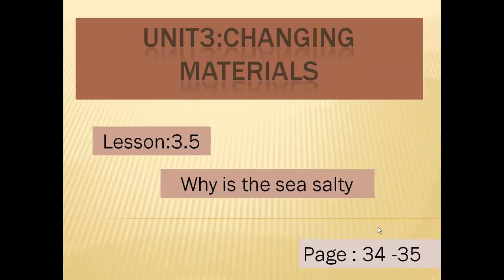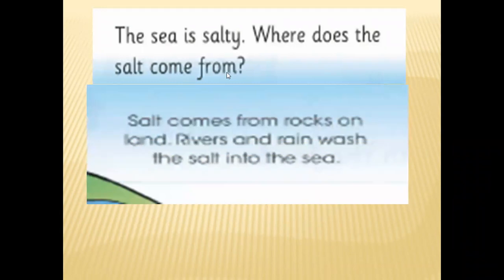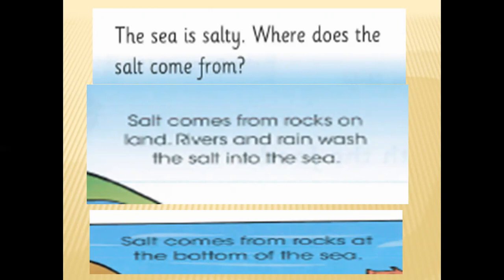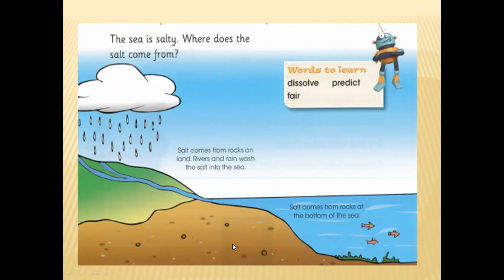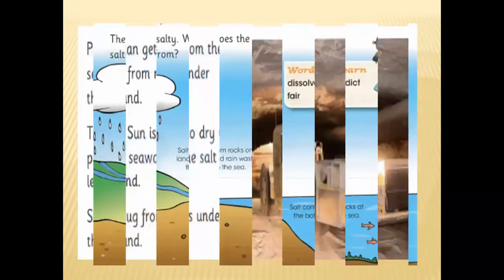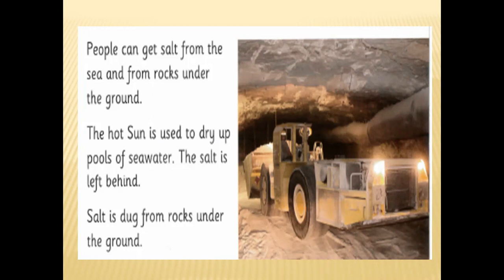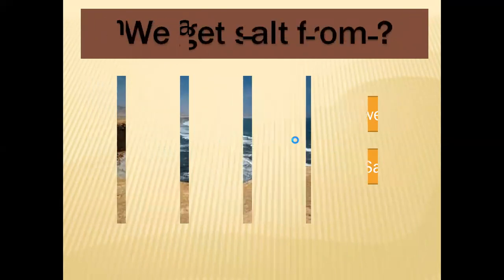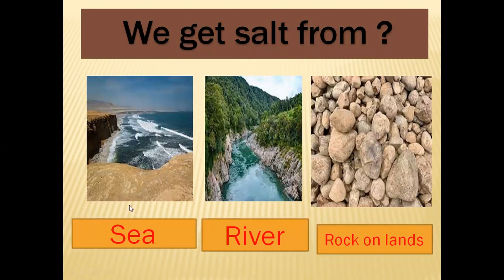Science lesson 3.5 why is sea salty?